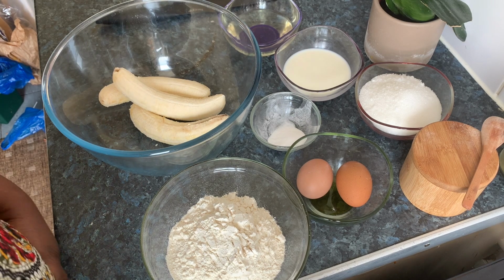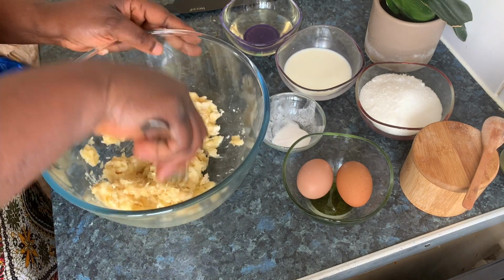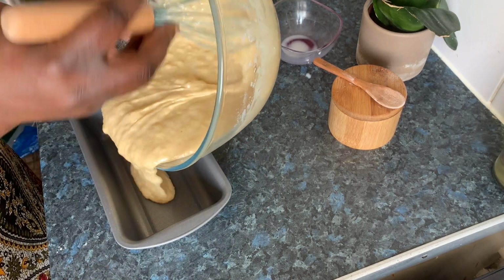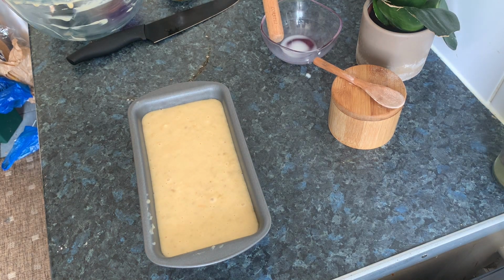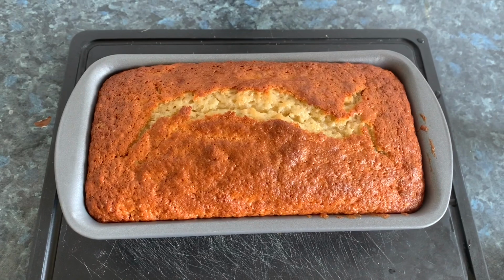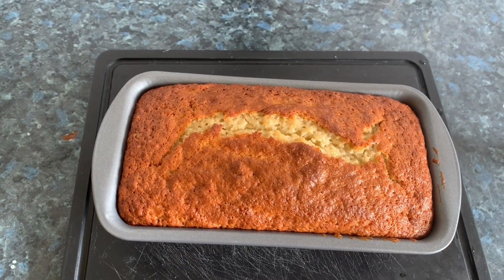How to make a soft banana bread 🍞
Hey guys!!! I’m back again. Hope you like the other videos